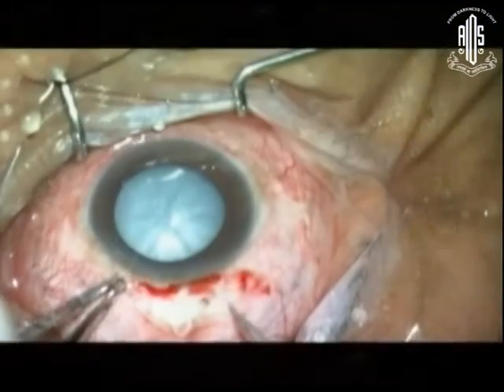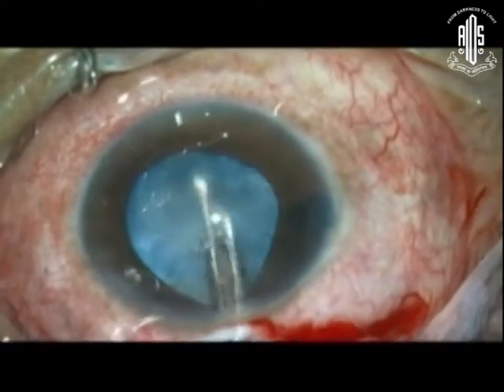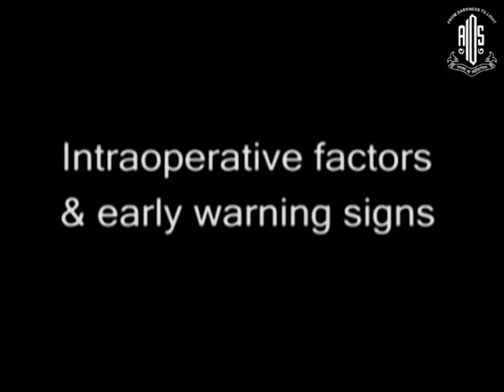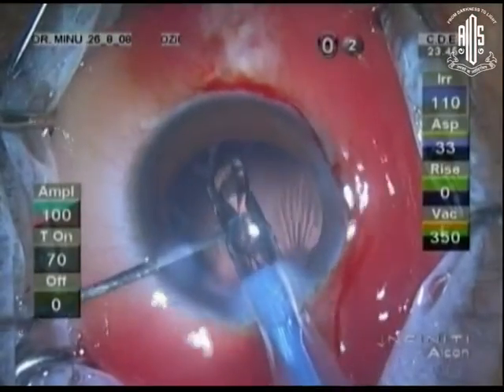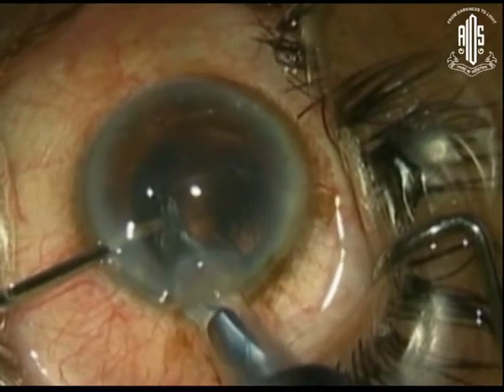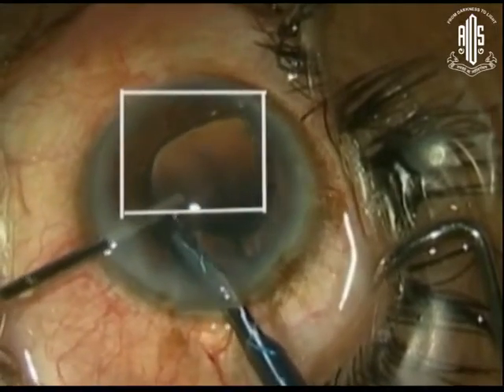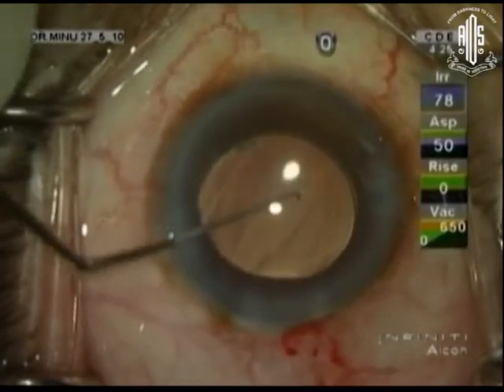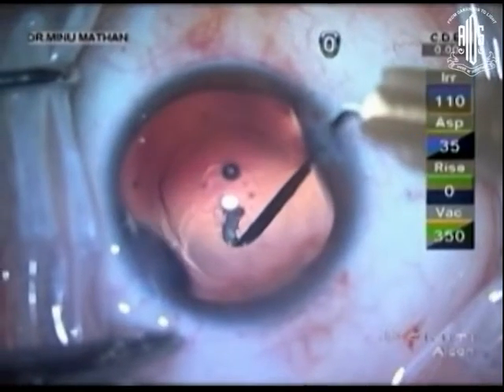Dr Minu M Mathen